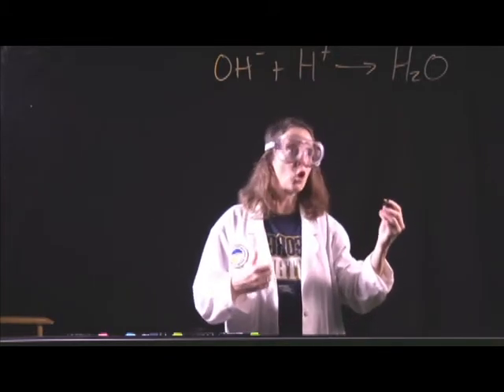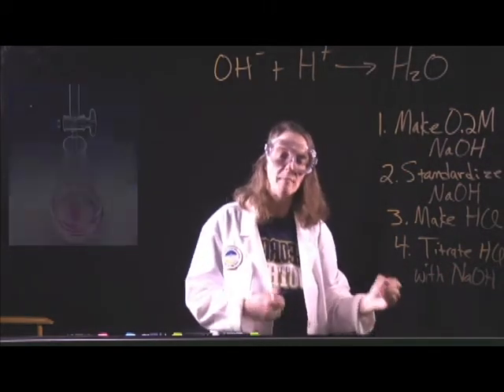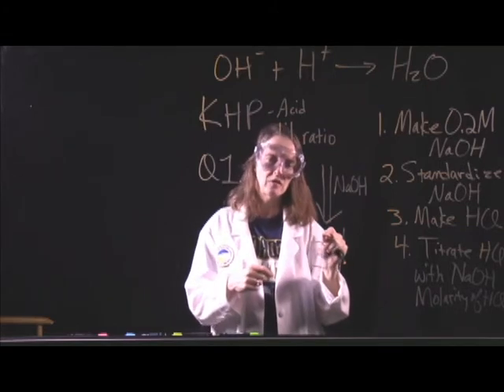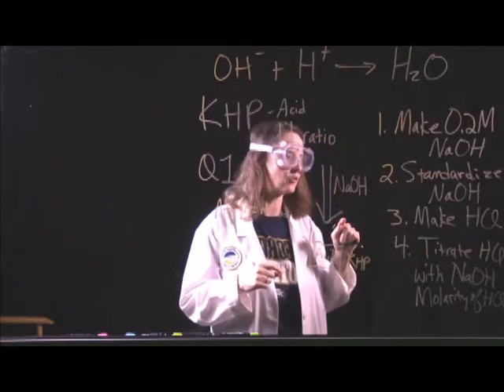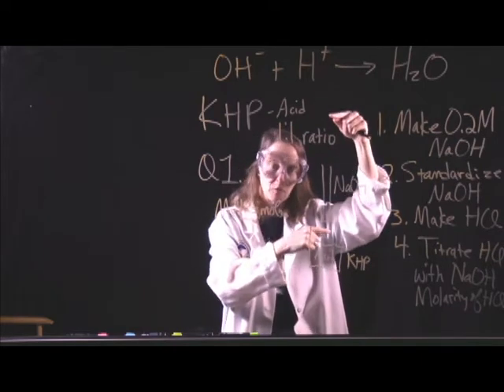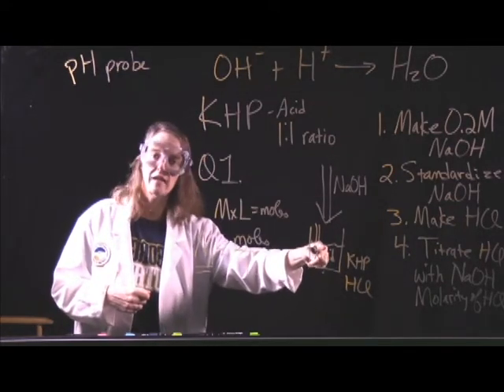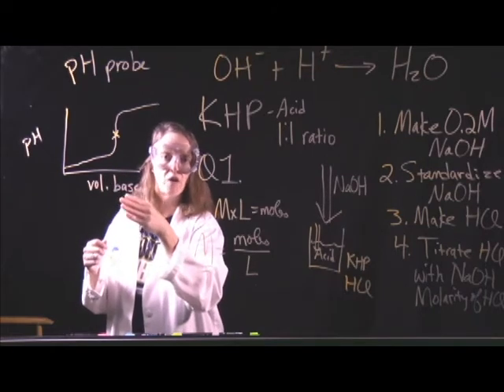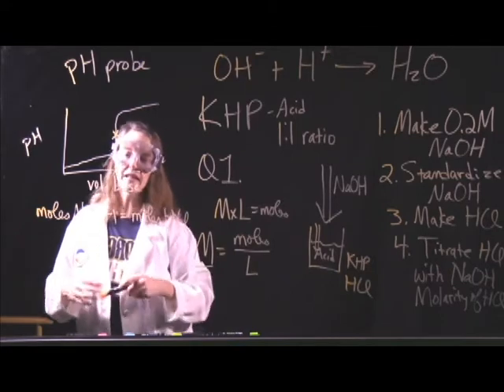CHEM 1146: AcidBase Reactions Part I